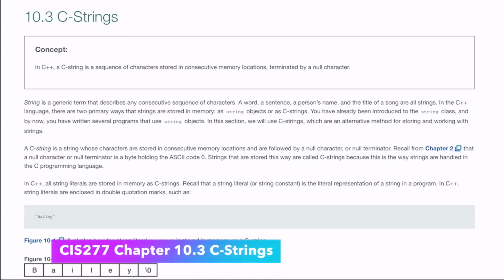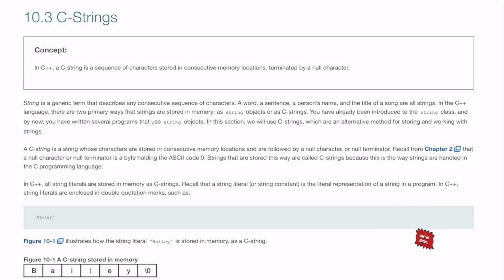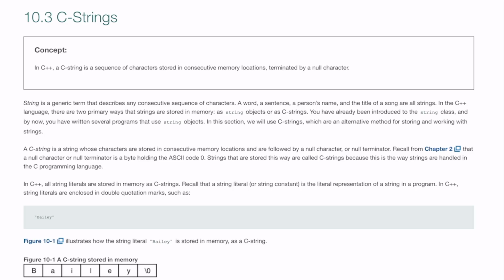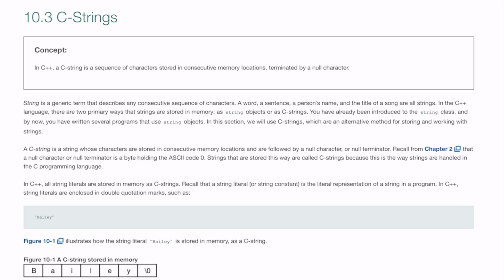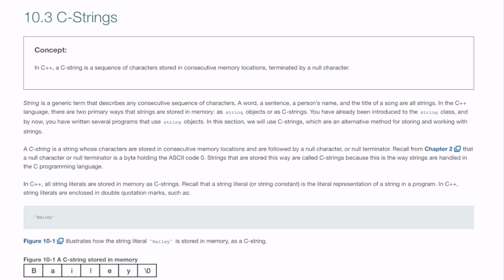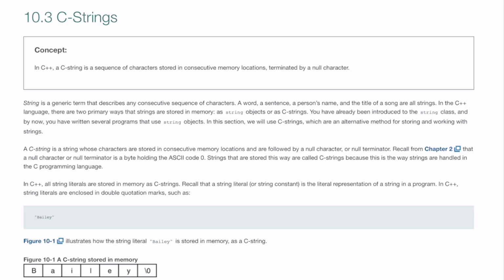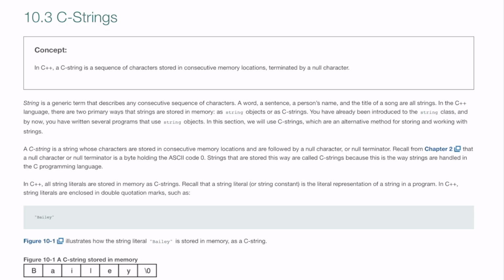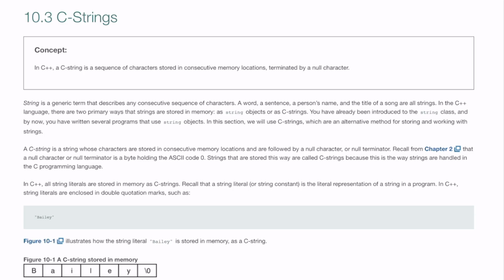CIS277 Ch10 3 C Strings